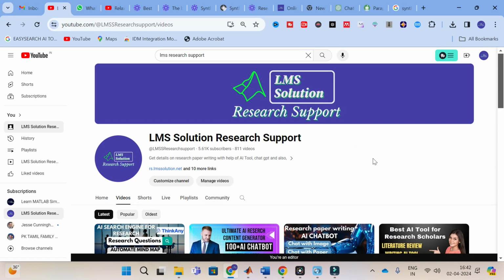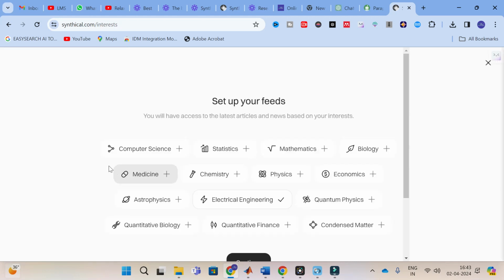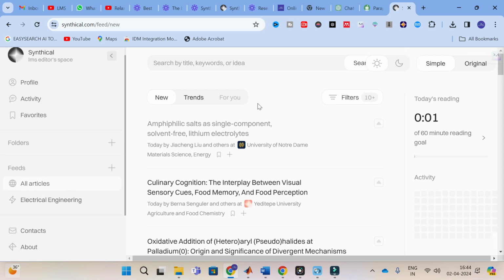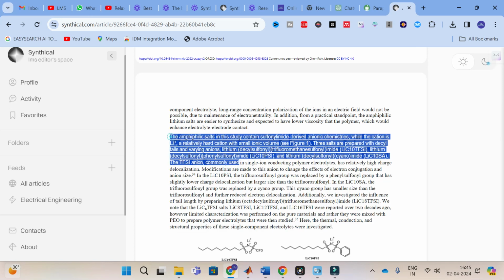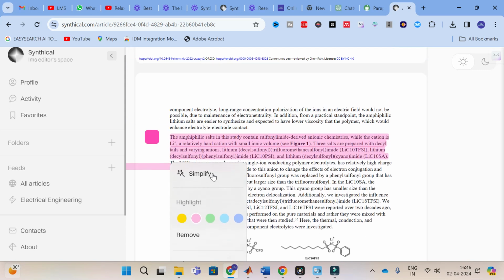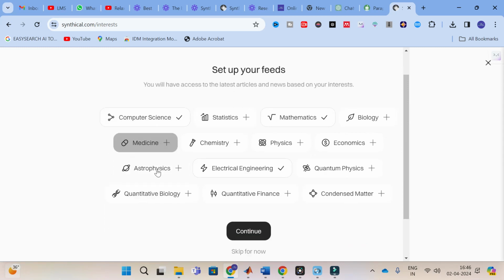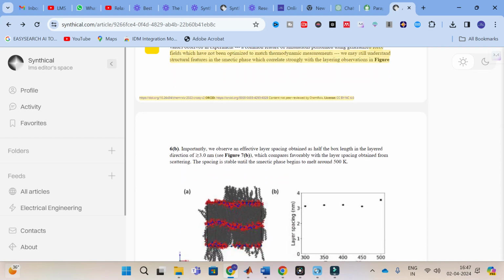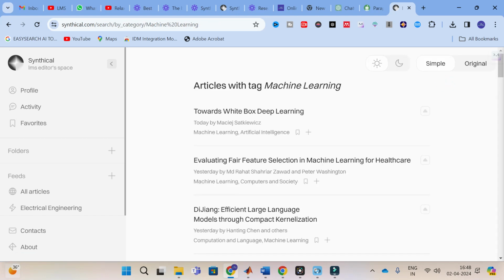AI powered Search Engine for Research |Download all Research papers| Synthical AI |Literature Review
LMS AI Tool For Research AI powered Search Engine for Research |Download all Research papers| Synthical AI |Literature Review

LMS AI Monthly Plan : Rs.99 / $1.2
LMS AI Quarterly Plan : Rs.199 / $2.4
LMS AI Half-Yearly Plan : Rs. 499 / $6
LMS AI Yearly Plan: Rs.999 / $12

Pricing:
1. Plagiarism checking Up to 50 pages - ₹49
2. Plagiarism checking more than 51 to 100 pages - ₹99
3. Plagiarism checking more than 101 to 150 pages - ₹149
4. Plagiarism checking more than 151 to 200 pages - ₹199
5. Plagiarism checking more than 201 to 300 pages - ₹249